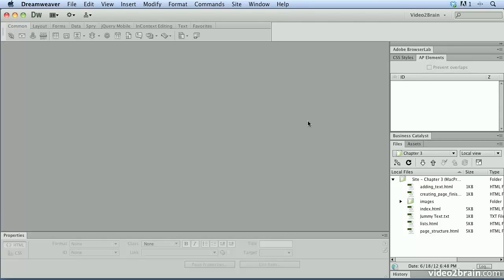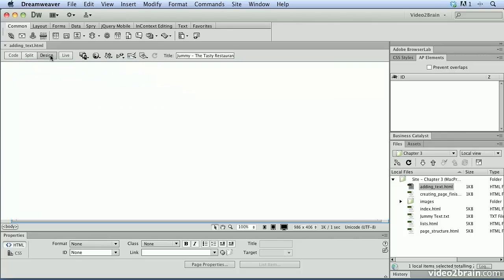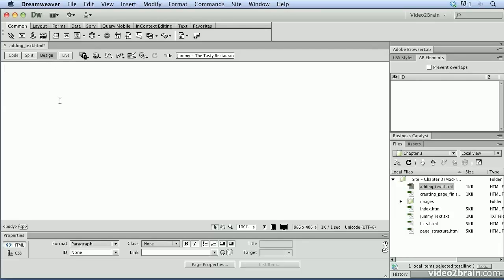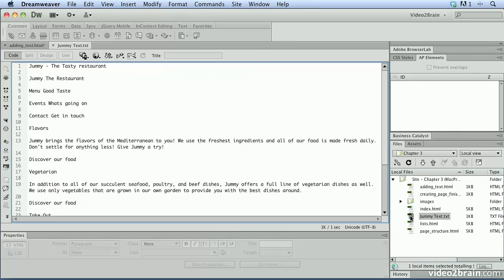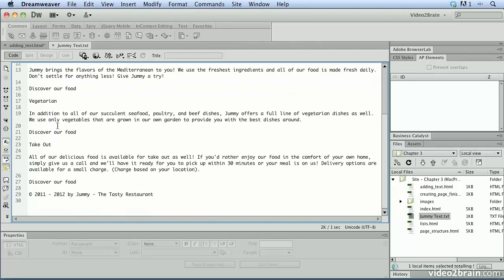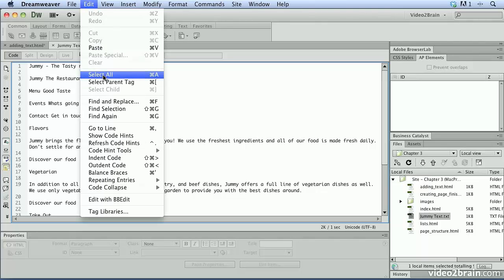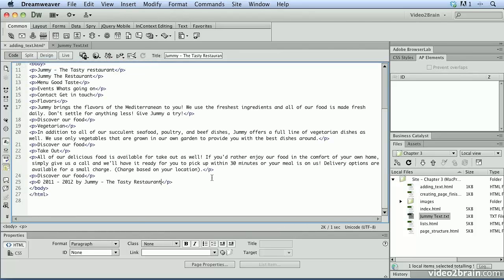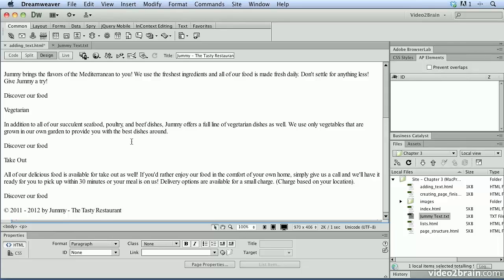Part 4 of Creating Web Pages without any problem